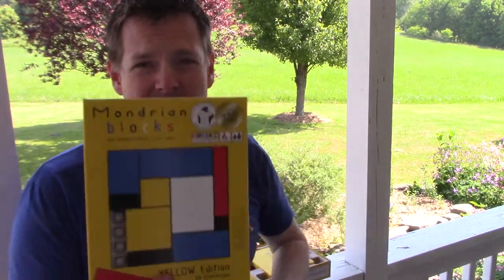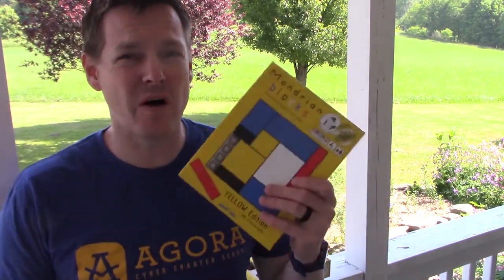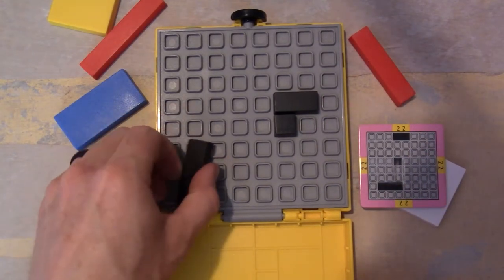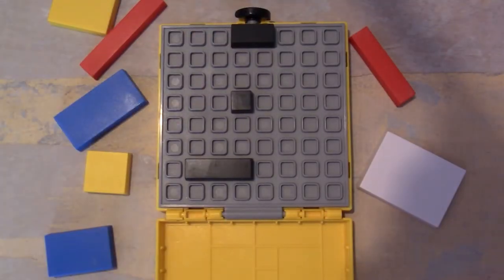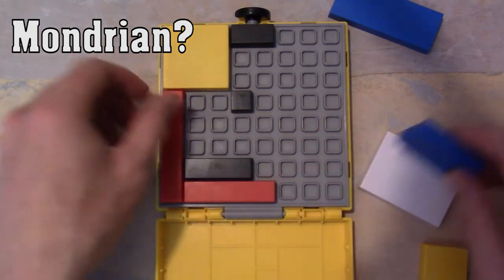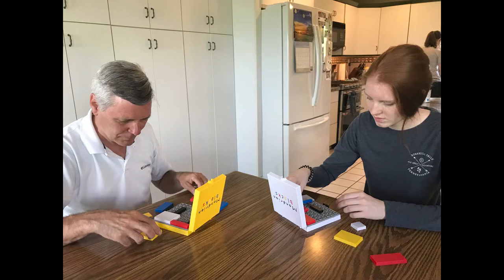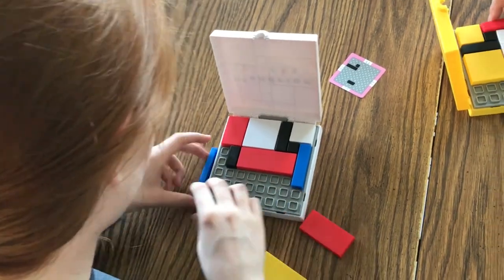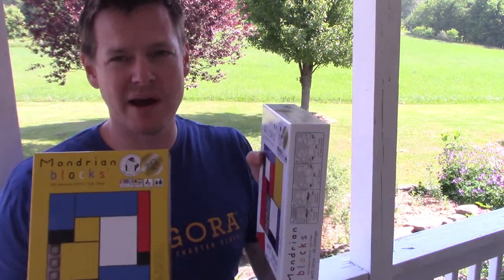Mondrian Blocks | Logic Game | Smart Egg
Logic Game I wanted to share that my family loves! It's called Mondrian Blocks and it's a logic puzzle game that you can play as a single player, or get two editions and play as a challenge! It's a ton of fun for all ages!

I received this game in exchange for an honest review.